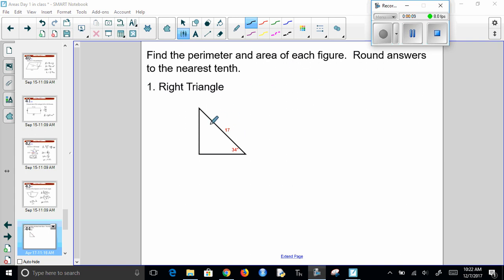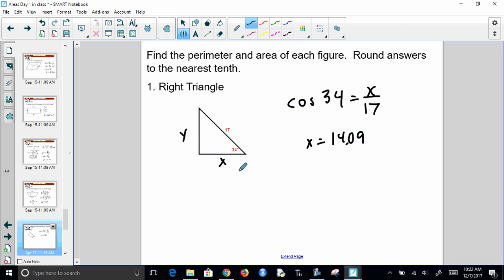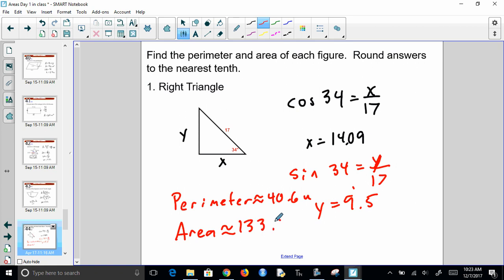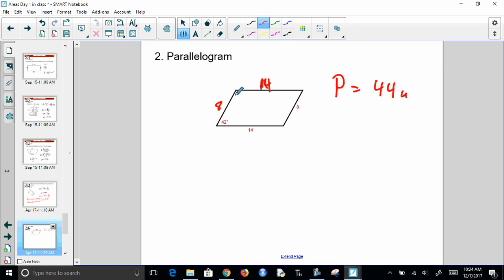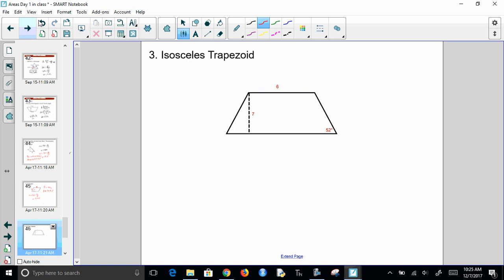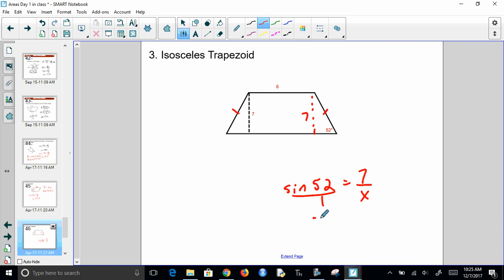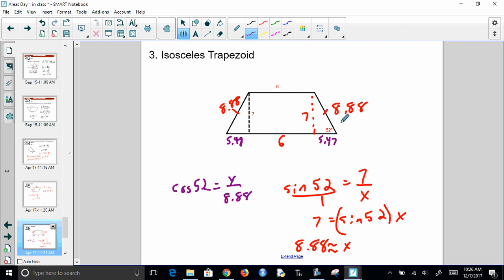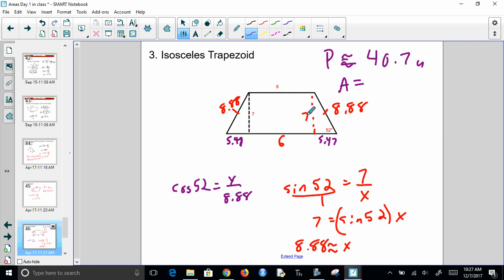Chapter 6 Video 10 Areas and Perimeters with Trig